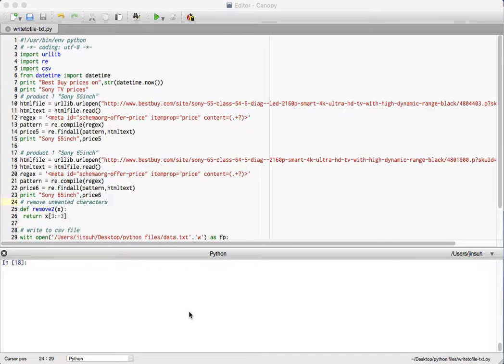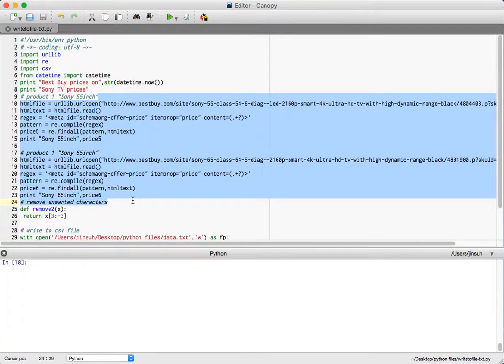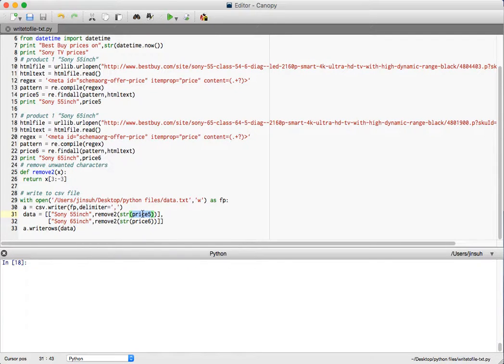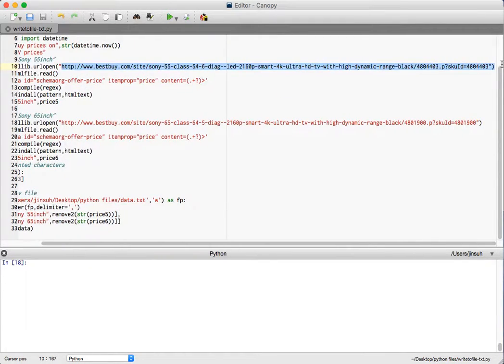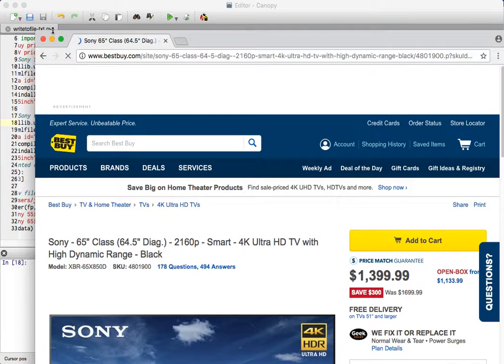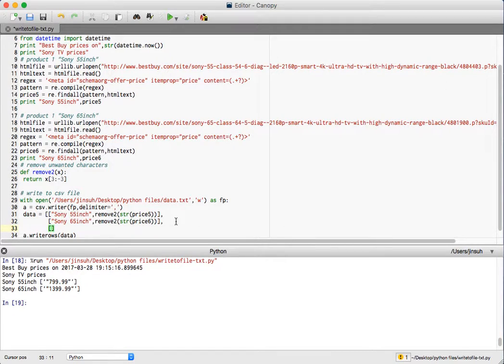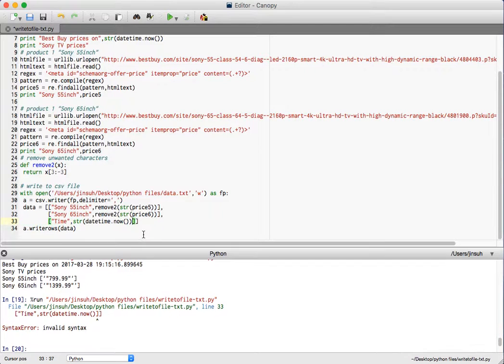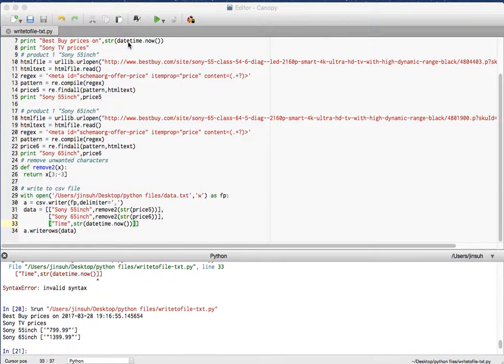Python write to txt file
Please visit following website for codes and information.